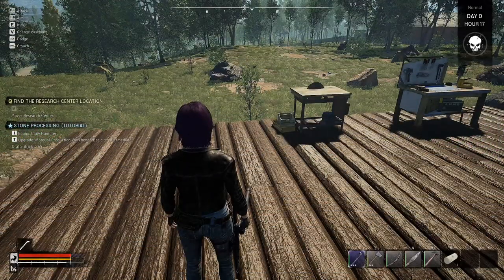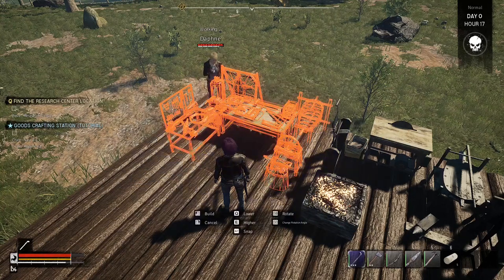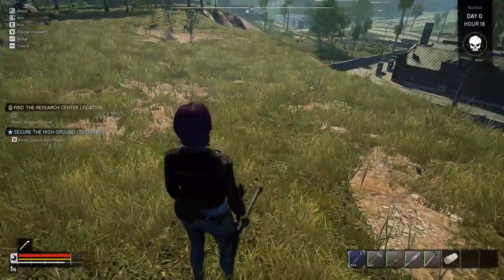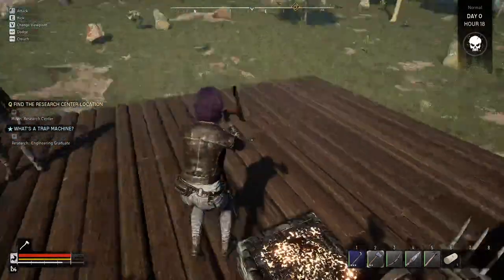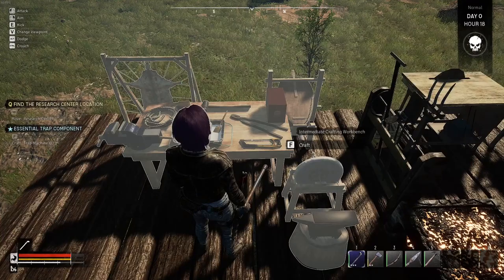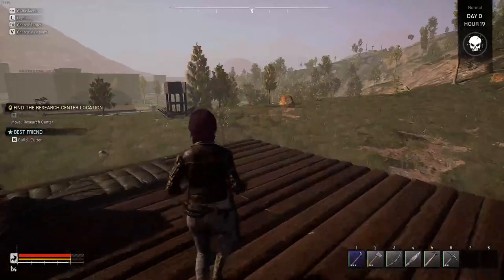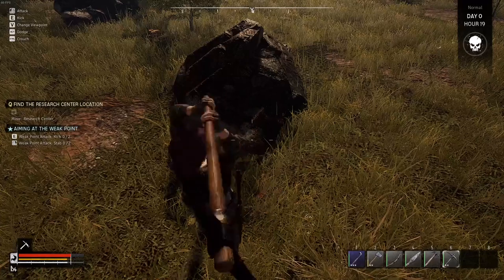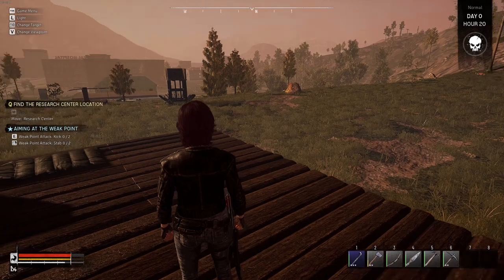Night Of The Dead: The Ultimate Bench Upgrade Guide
If you want to go the extra mile and become a member by clicking 'join' that can help me ALOT Price Has Dropped